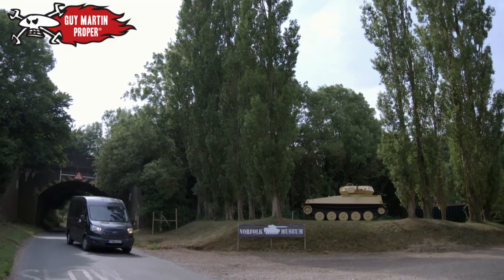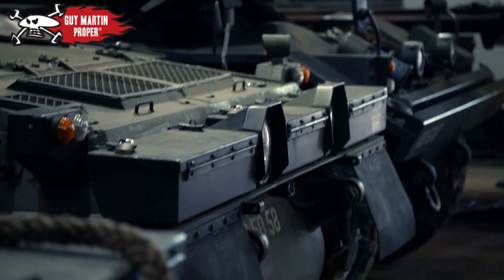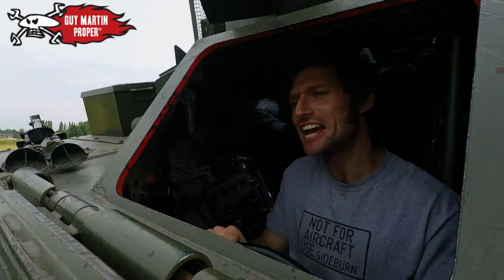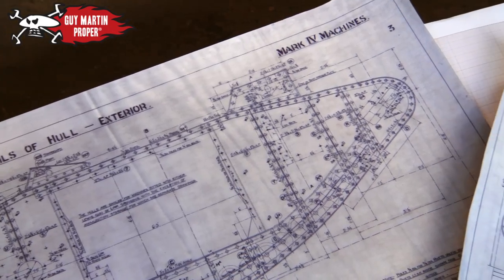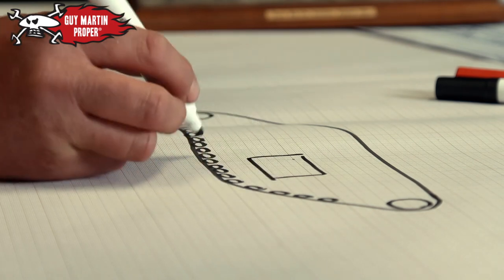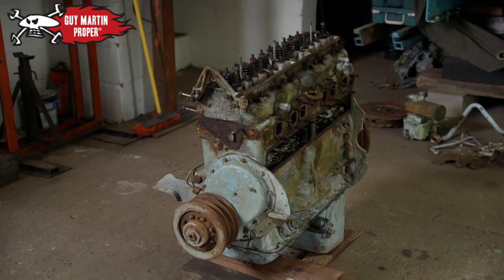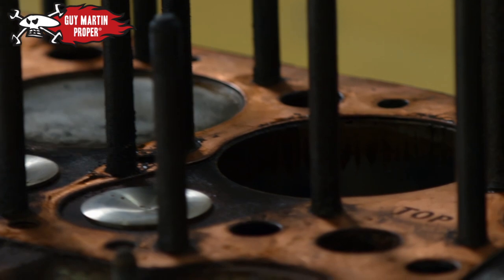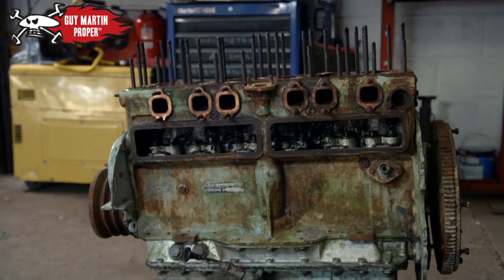Guy's Armoured Car Drive & WW1 Tank Designs | Guy Martin Proper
Guy Martin wants to build a working replica of a World War One tank, pass his tank driving test, and drive the machine at Lincoln's Remembrance Day parade. In this clip Guy learns about tank warfare in WW1.